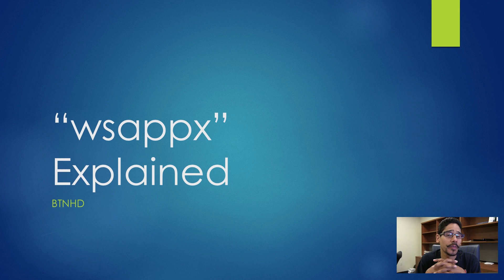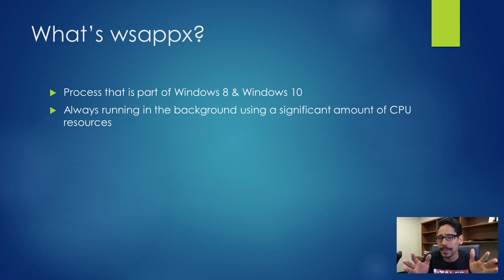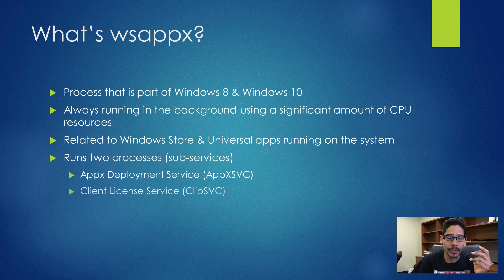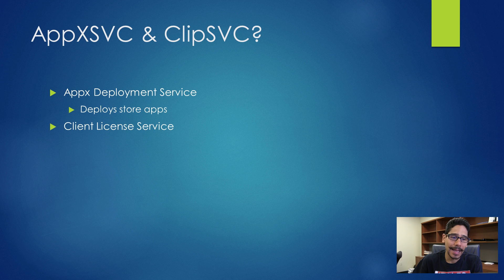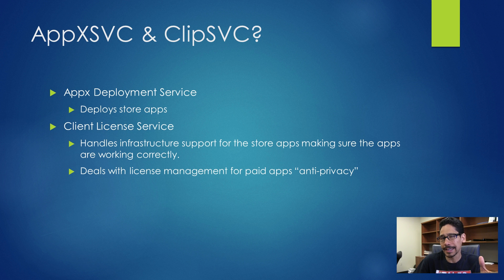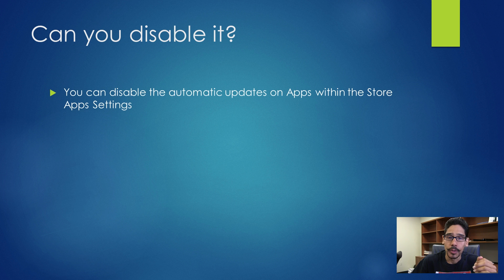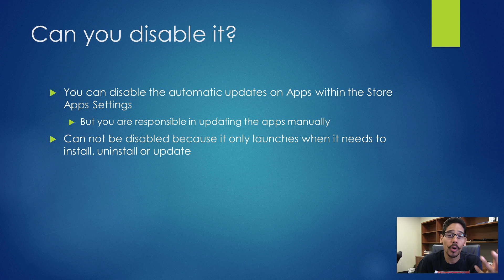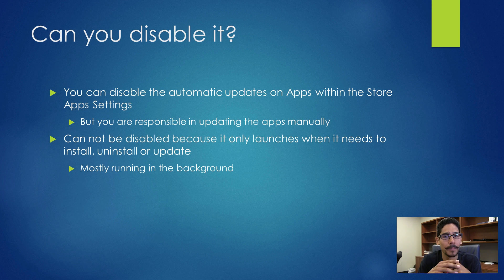Windows 10 "wsappx" Explained!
What's "wsappx" and why is it running under Windows 10?